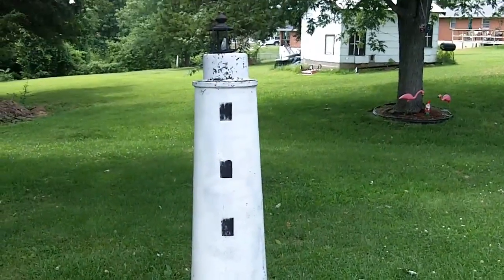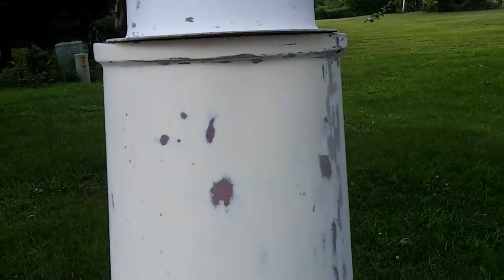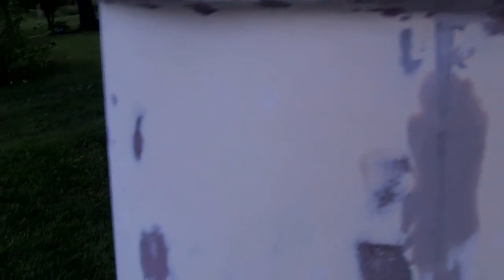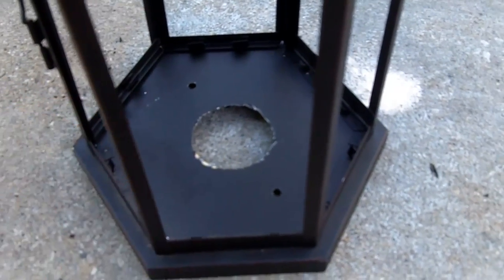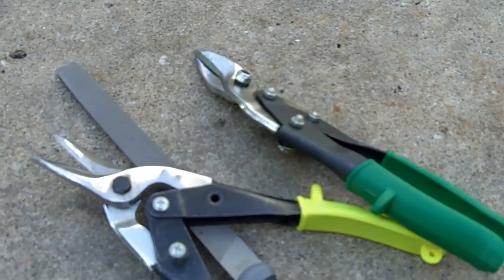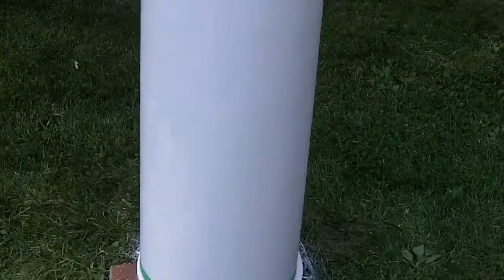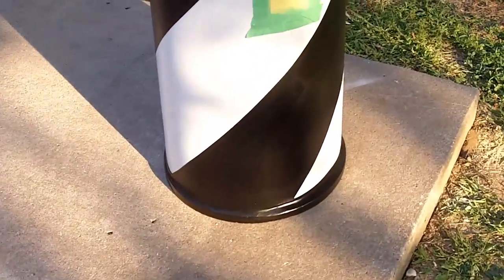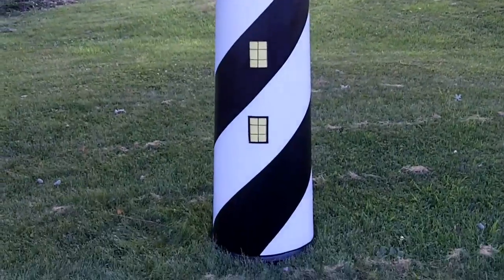Awesome Lawn Lighthouse Makeover!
My in-laws had a mini, outdoor, lawn / garden lighthouse sitting outside as yardart, but it needed to be freshened up. So I did a complete makeover on it. Check it out!

Like cool, quirky, design stuff?